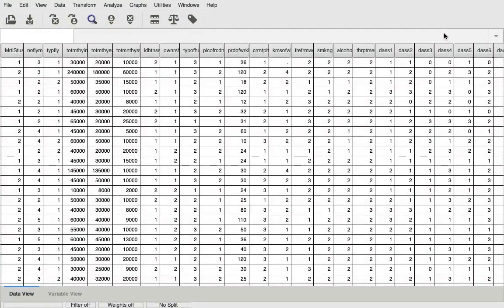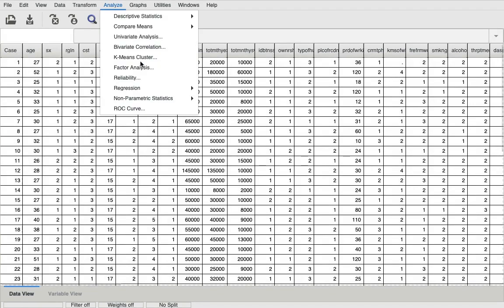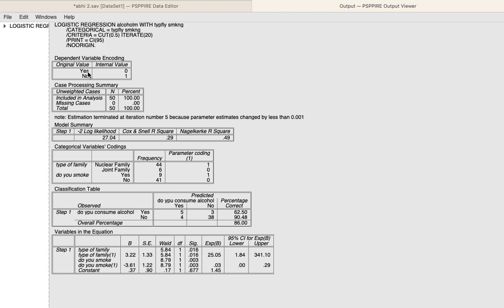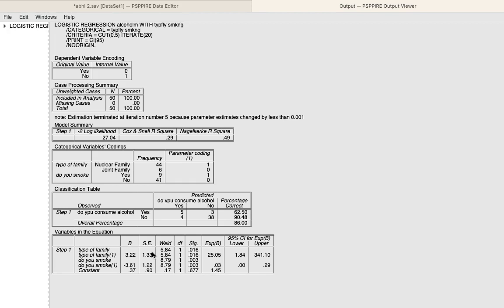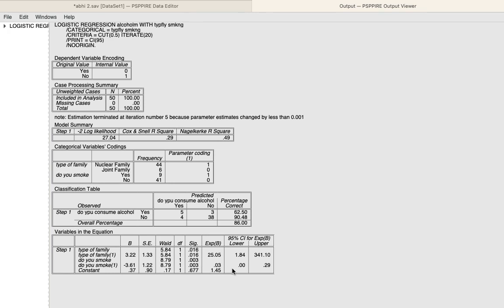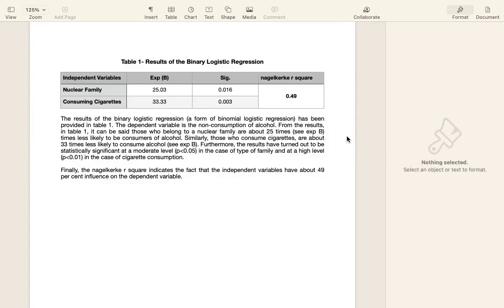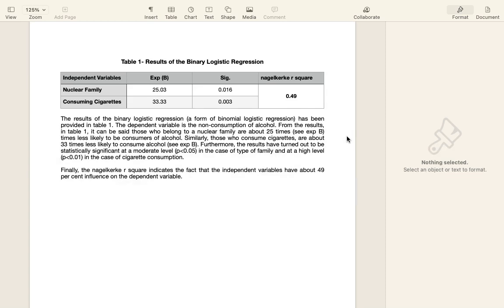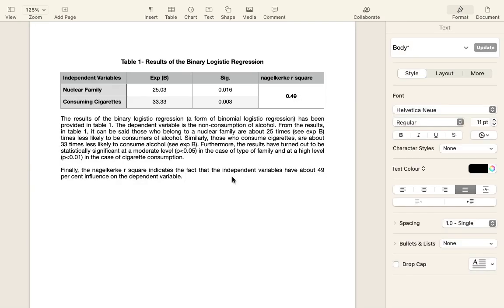Binary/Binomial Logistic Regression using PSPP with Interpretation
Hi. In this video, I teach you to perform and interpret a binary logistic regression test .

Correction: At the end of the video where I interpret the result, I have mentioned that it is 33 per cent less likely, but I have incorrectly typed as 33 times less likely.

My recent articles published by Taylor and Francis, SAGE, and Springer. Please read them and cite them if you find them relevant to your study. Thank you.

Wellbeing of Palliative Care Workers During Covid-19 Pandemic: Implications for Social Work Practice

Working with adults with intellectual challenges to enhance their employability skills

Reducing Child Trafficking in India: The Role of Human Rights Education and Social Work Practice